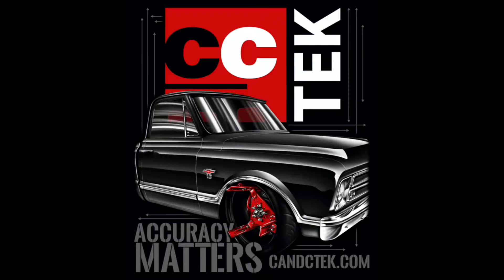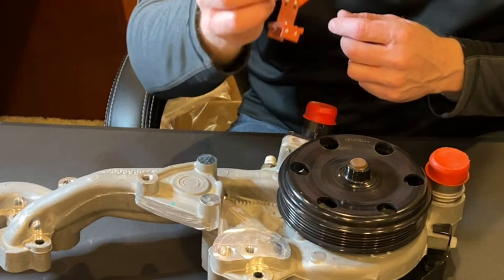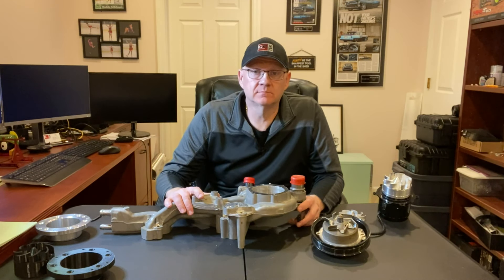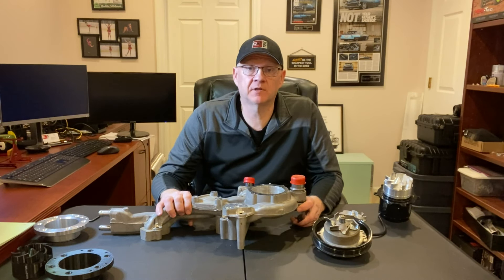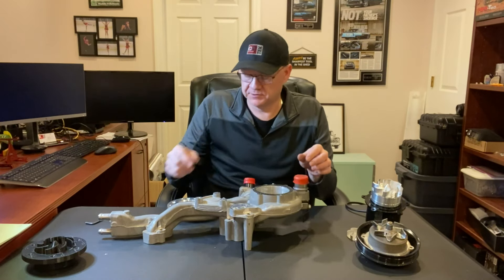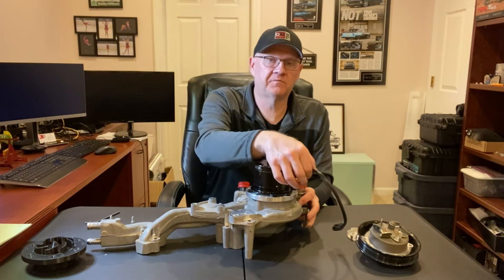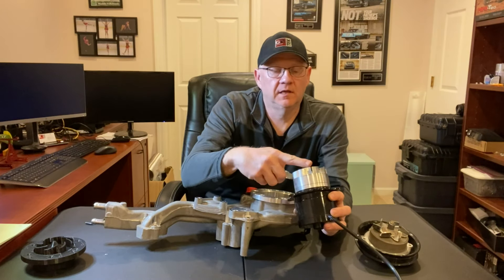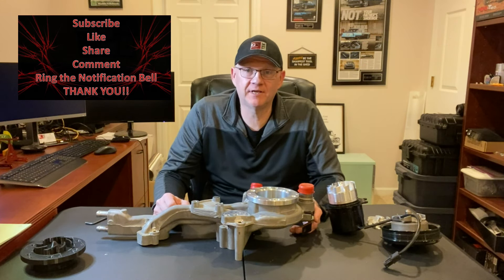The First Gen 5 LT1 Electric Water Pump???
CCTek, GENV, LT1, Camaro, Electric Water Pump, DIY, How Its Made

Behind the scenes at CCTek.  How did I design and mfg. an electric water pump for a Gen 5 LT1? Check out the video and find out. Thank You!